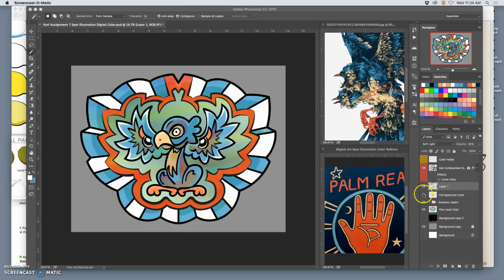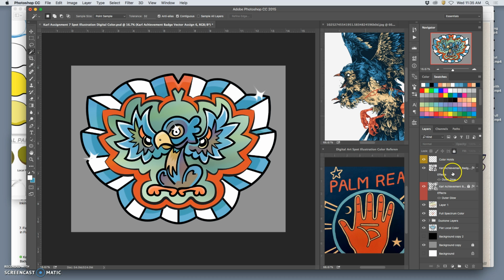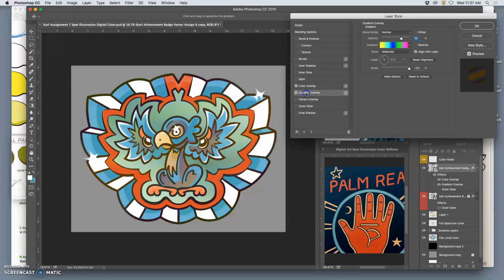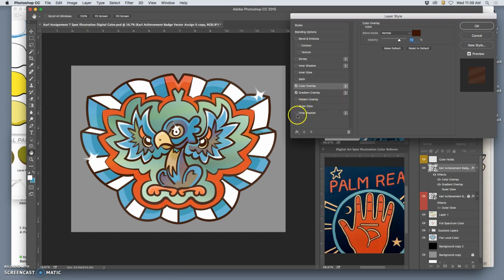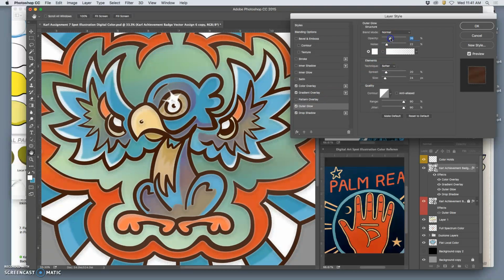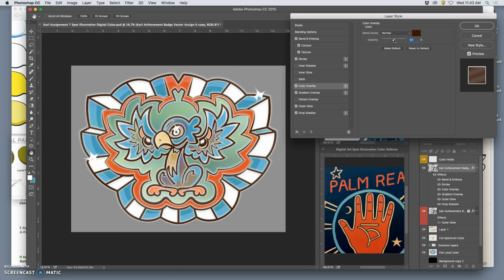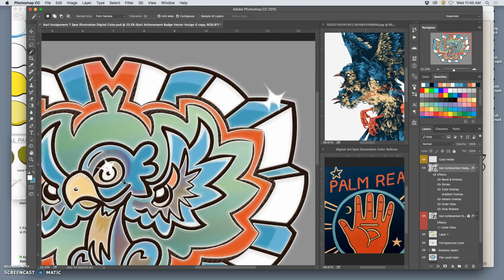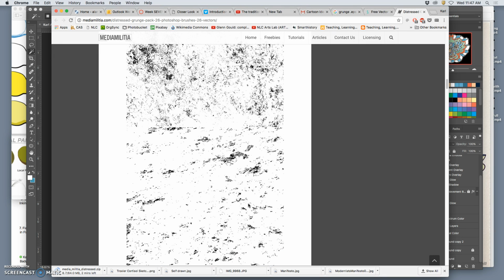12 More Special Effects with Layer Styles